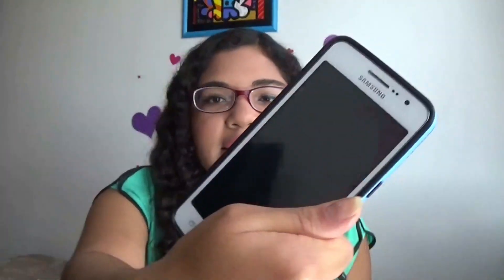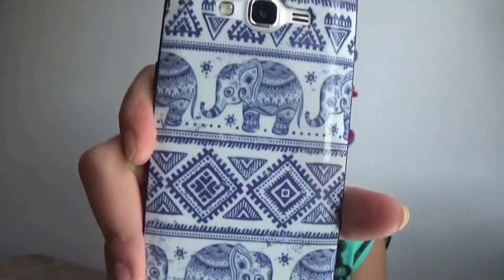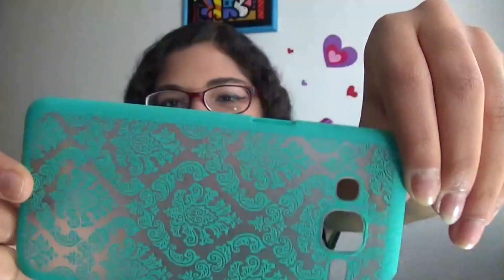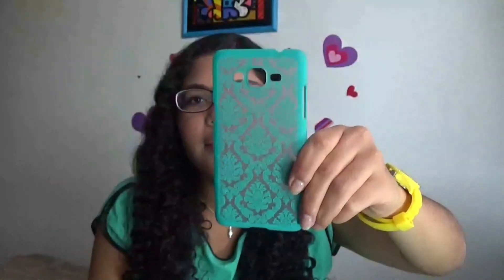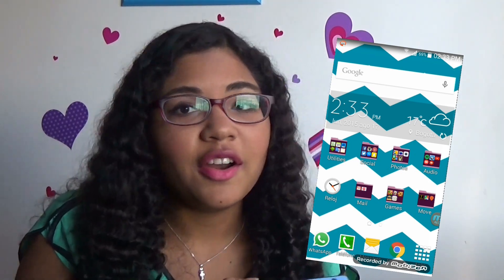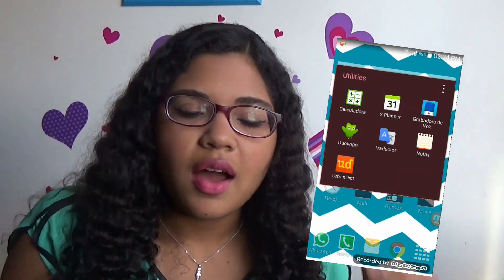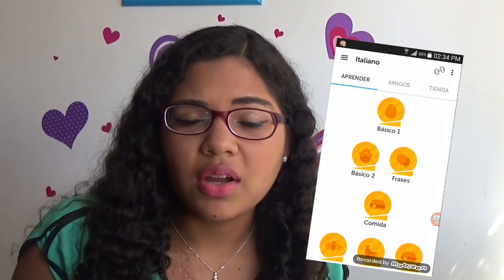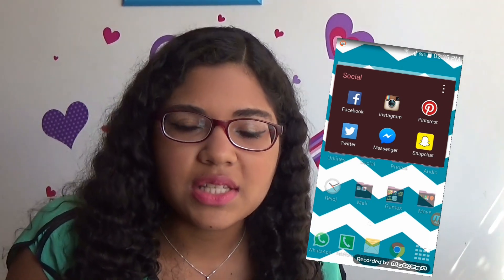What's on my phone ?! Samsung Galaxy grand prime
In this video I show you everything that I have on my phone. My phone is the samsung galaxy grand prime.

link to the teal case
My spotify username: lauriscrispis